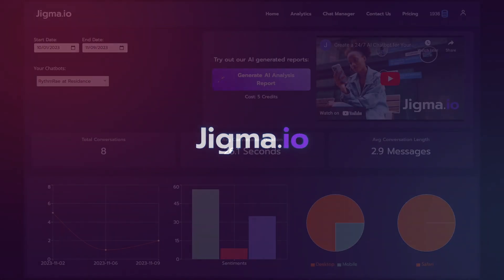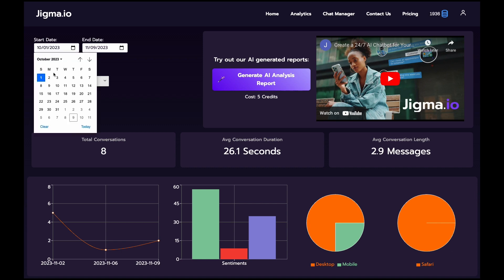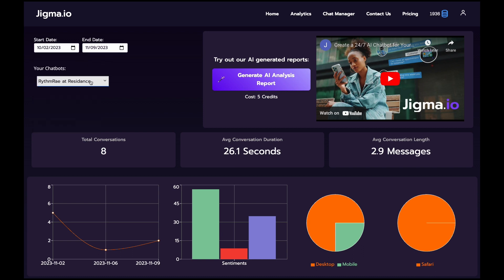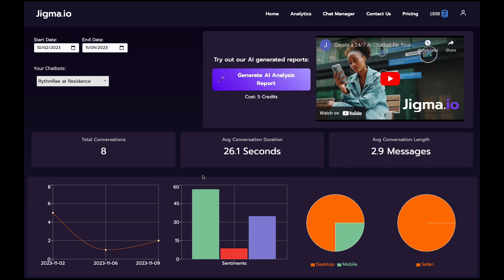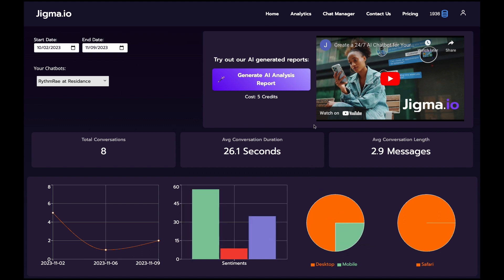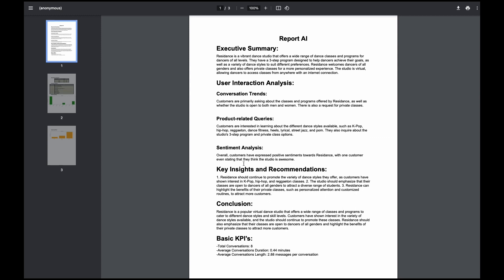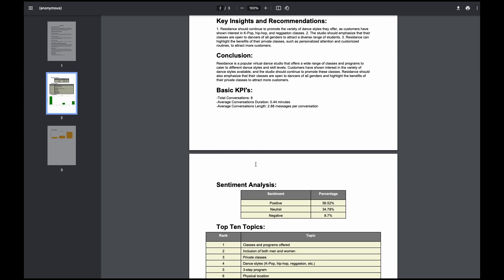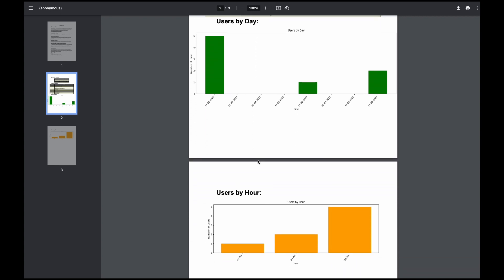Maximize Your Chatbot's Impact: Master Jigma.io's Analytics in Minutes!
Dive into the powerful world of AI analytics with Jigma.io! In this tutorial, we'll guide you through our intuitive analytics dashboard, where you can personalize data views, understand chatbot performance, and make data-driven decisions with ease. Discover how to select specific date ranges and chatbots, interpret conversation metrics, and generate comprehensive AI analysis reports with a click.

📊 What You'll Learn:

Customizing the analytics view with date and chatbot selections.
Analyzing 'Total Conversations', 'Average Conversation Duration', and 'Length'.
Utilizing interactive graphs for daily chat volume insights.
Generating in-depth PDF reports for executive summaries, sentiment analysis, and user interaction trends.
Extracting actionable business recommendations from key insights and KPIs.

🔑 Key Takeaways:
Turn analytics into actionable strategies.
Enhance user engagement with targeted improvements.

🔗 Helpful Links:
Jigma.io Analytics Dashboard: app.jigma.io